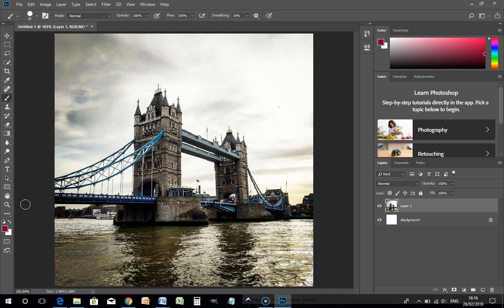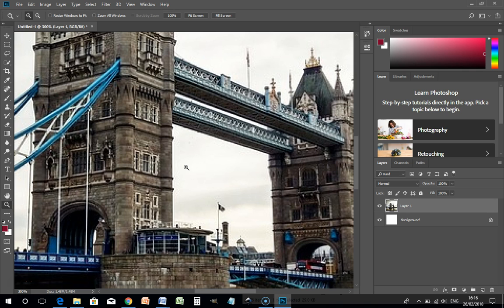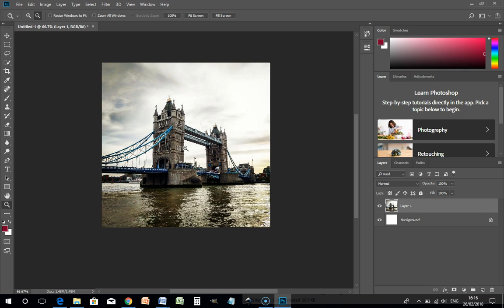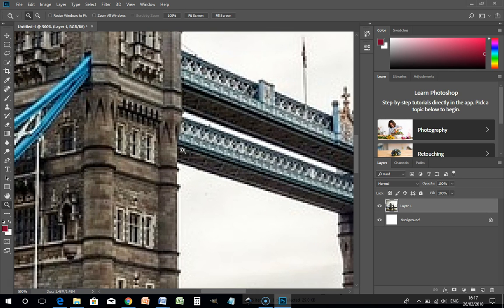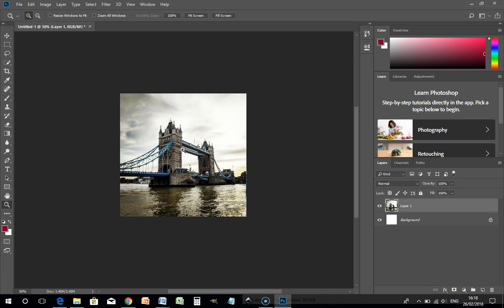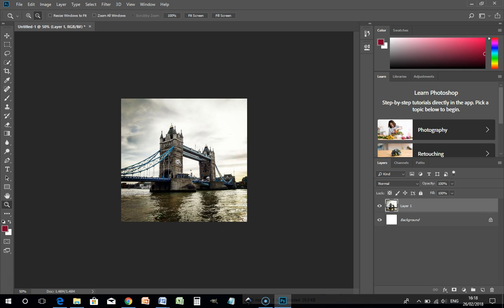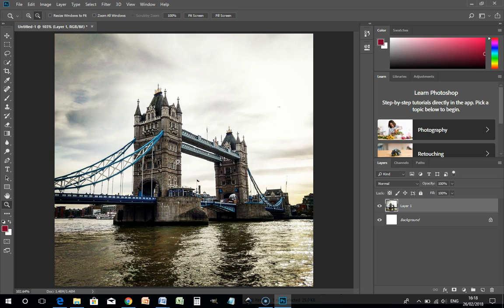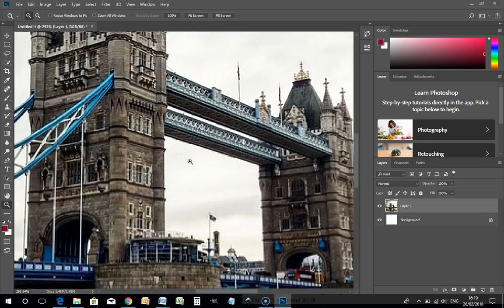Zooming in Photoshop